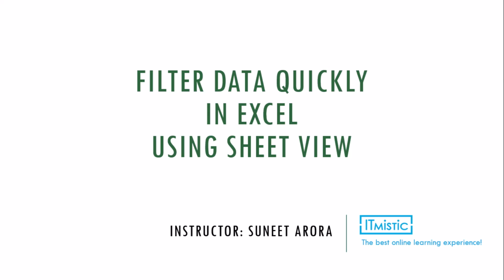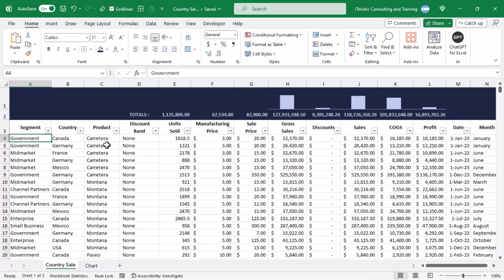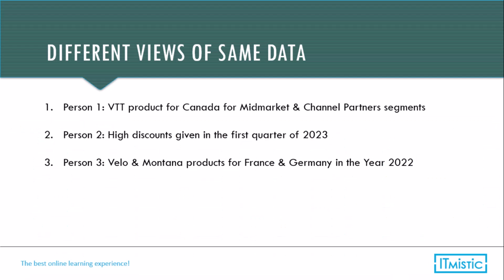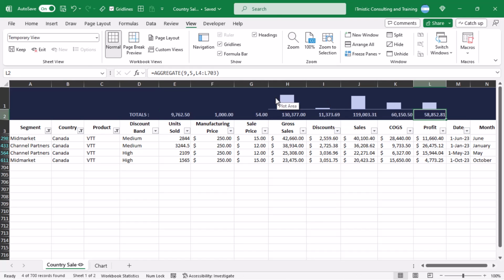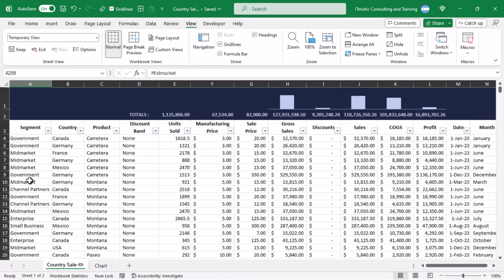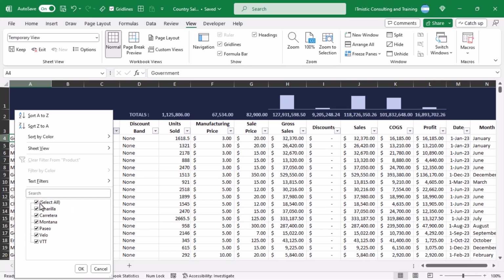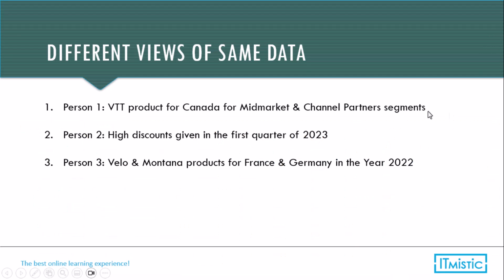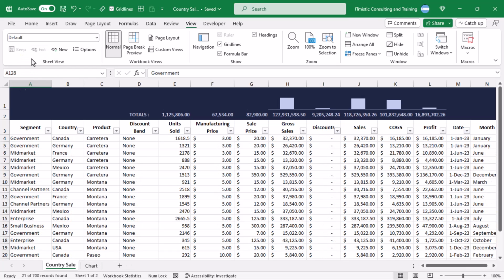Filter Data in Excel Using Views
In Excel, you can use Sheet Views to quickly filter and organize your data. Sheet Views allow you to create custom views of your worksheet that include filters, sorting, and other settings.

Once you save various views after applying filters with multiple criteria, sorting, etc., you can quickly switch between various views easily.

This is a very useful feature in Excel, that allows you to quickly have different views of the same data without taking much time!

Here, we have used Excel 365.

Thanks!